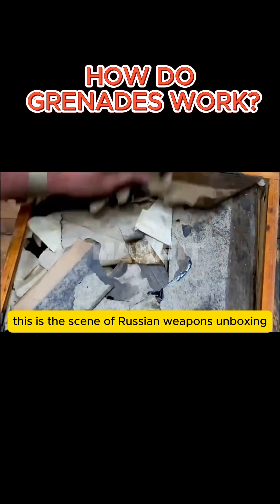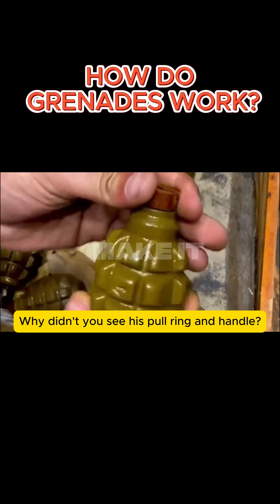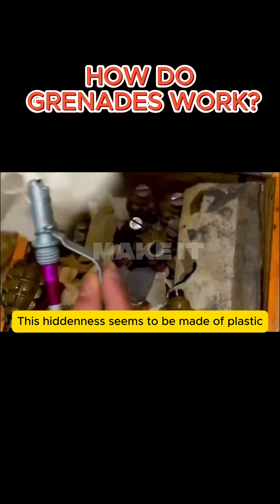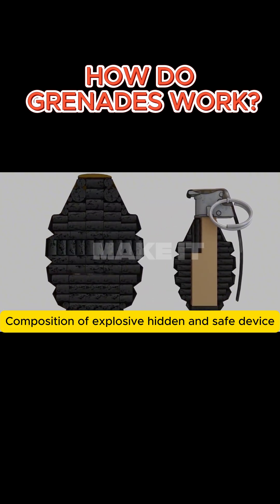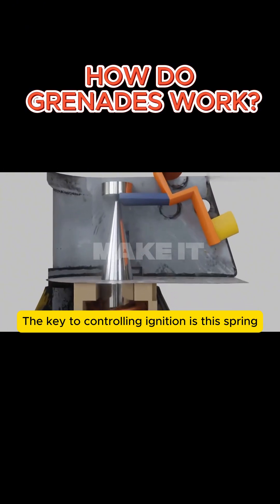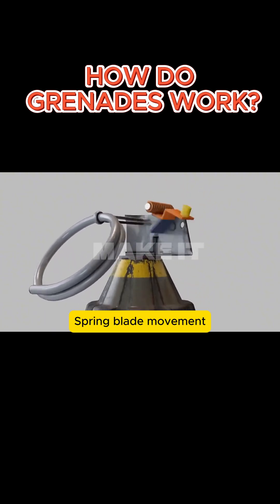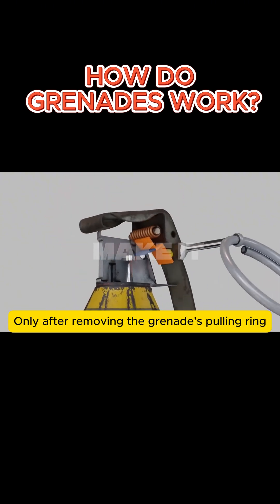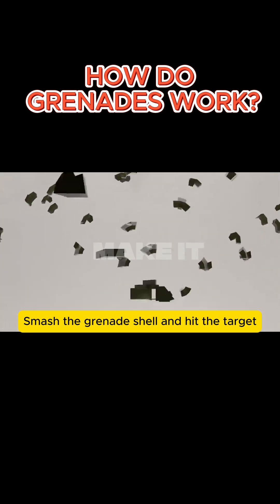How Do Grenades Work? | Make It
Unboxing a Russian weapons